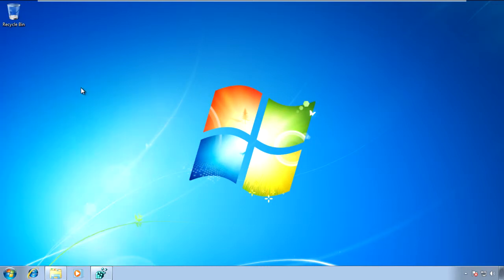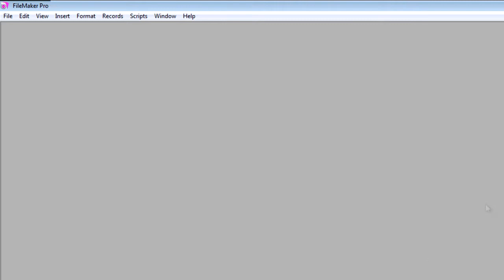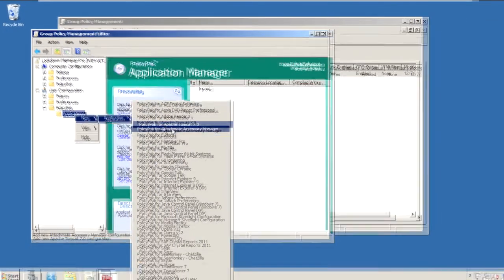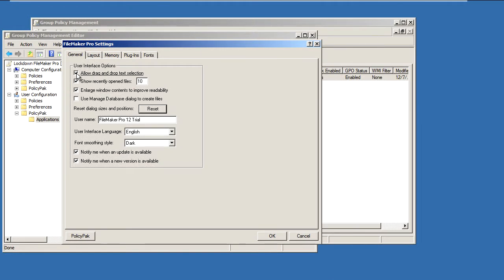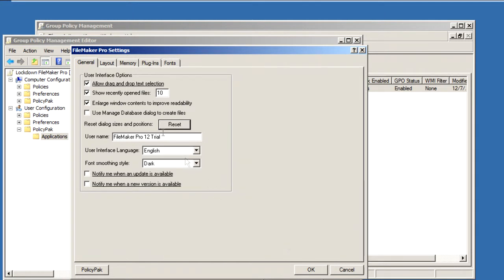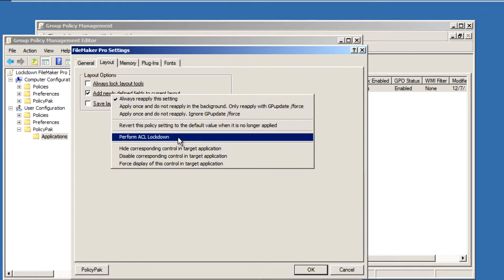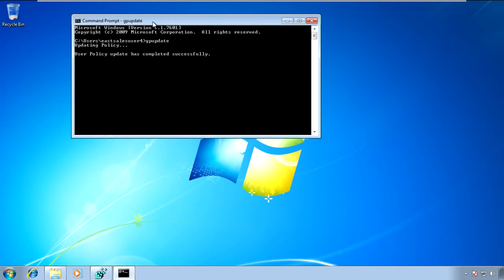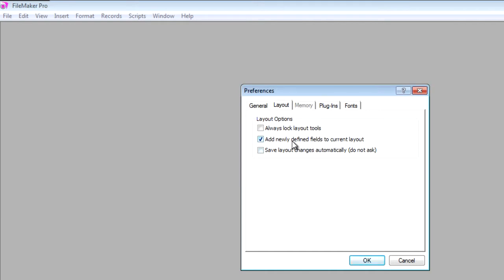PolicyPak: Manage FileMaker Pro using Group Policy, SCCM or your own management utility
Do you really want users modifying the configuration settings for an application that integrates directly with your valuable data?  Of course not, and that's where PolicyPak comes in.  We enforce and lock down the optimum settings that you, the administrator, want to enforce upon your users.  This is why PolicyPak supports FileMaker Pro, and dozens of other applications as well, locking down your users and enforcing your own configuration settings to give your users a predictive experience every time they access the application. Keep your FileMaker configuration settings enforced and streamlined with PolicyPak.  Check out this video to see how it's done.